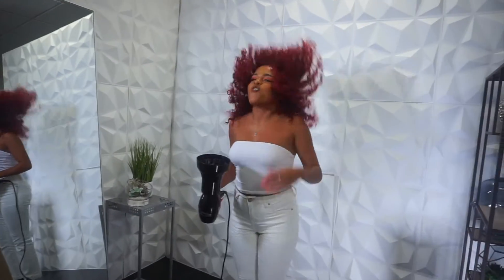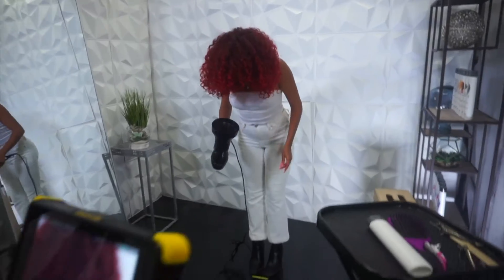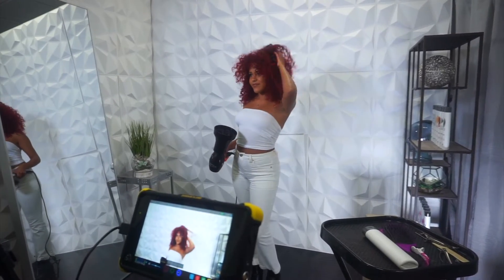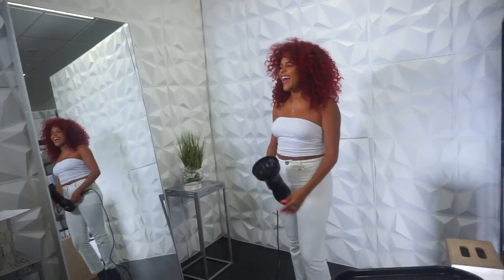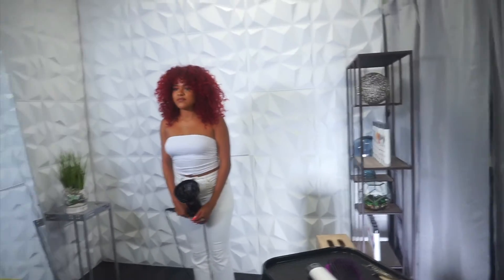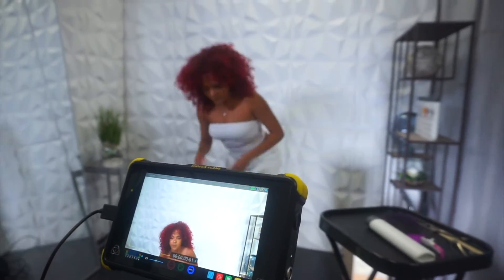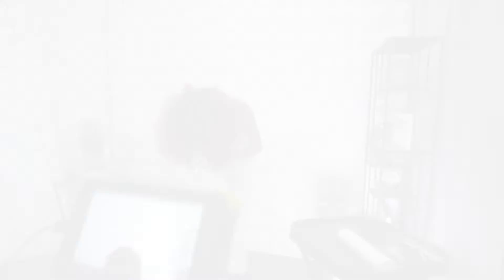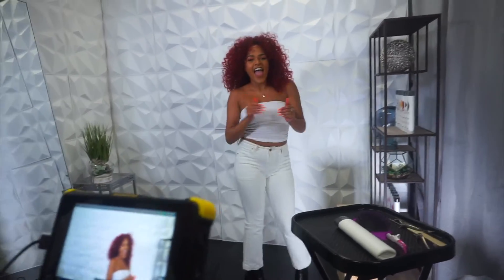Visting Celeb Luxury Headquarters.... Secret Project?!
Hey Ladies,

I am so stoked to tell you all about this behind the scenes and just how great this company treated me.

I got a message one day saying they wanted to partner up with me to do a project and I have never been invited to go to the headquarters of any company so this opportunity meant the world to me.

It ended up being even a double opportunity because I got to do a hobby I love which was using my makeup artist skills on other models that got recorded for this project. Before you guys get to see the full-on video I'm gonna show you how it felt working with the team.

Pretty much at the end of this video it was basically put on the amazon store when you purchase ' Ruby Red '

Can't wait for you guys to watch the video and let me know what you think of the final product.